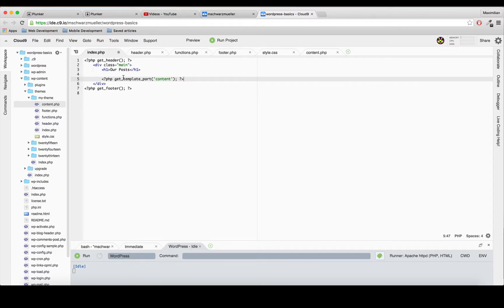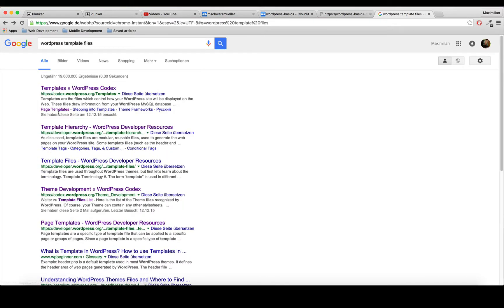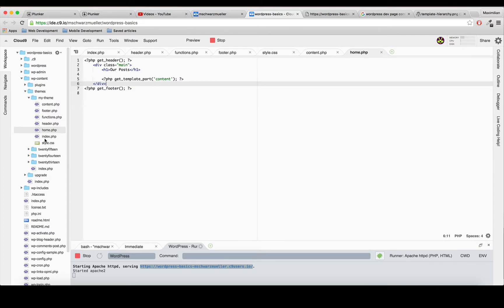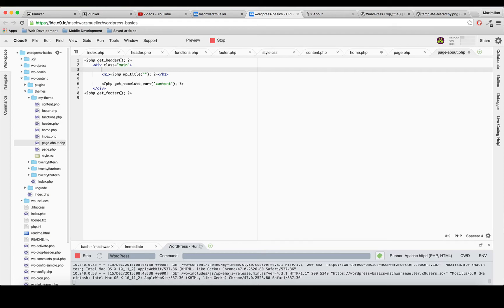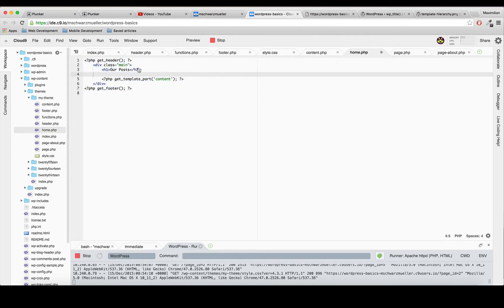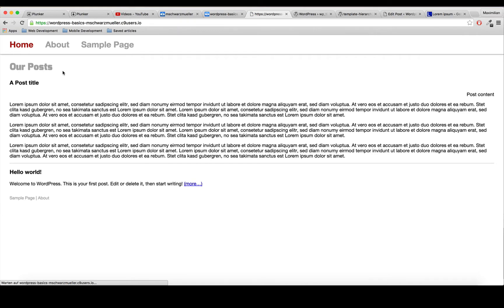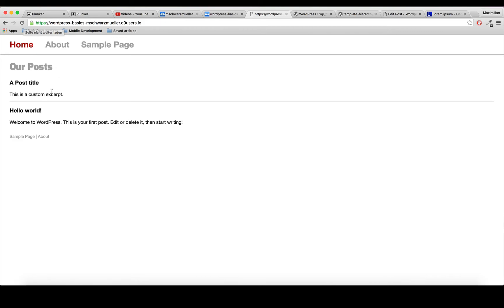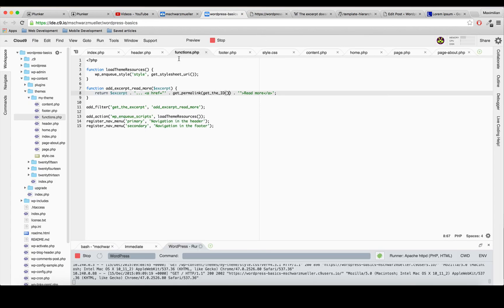Wordpress Custom Theme and Website - #6 - Adding Templates for Pages and Posts + Creating an Excerpt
In this video I will show you how you can customize the pages used for the Blog Index and static pages like the "About"-Page.

Additionally it's always useful to be able to show only excerpts of the blog post on the index page. That's why we'll learn two techniques to achieve this.